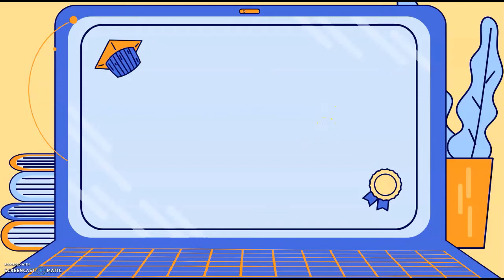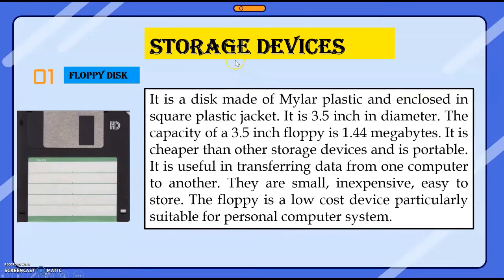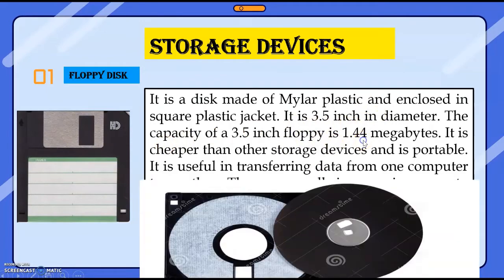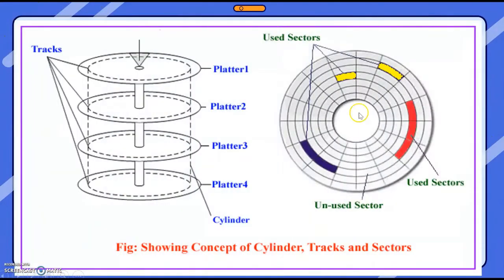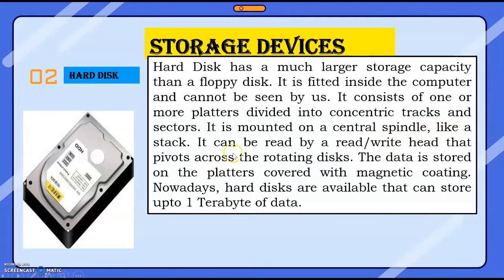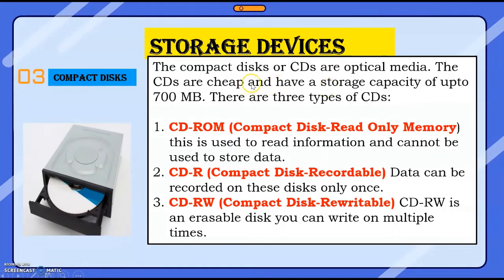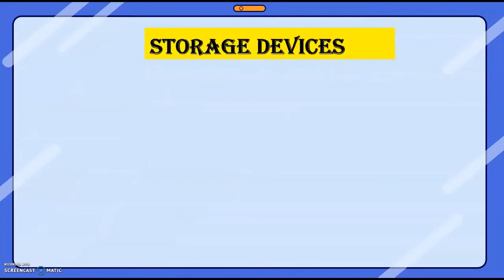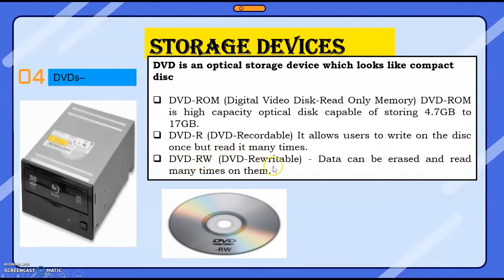XI |TYPOGRAPHY(817)| UNIT3|STORAGE DEVICES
This video explains different storage devices